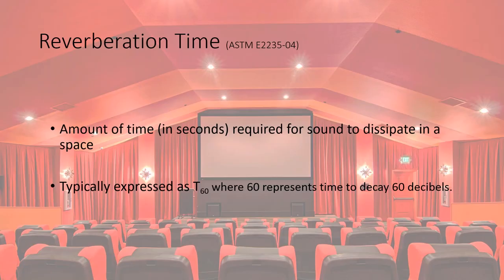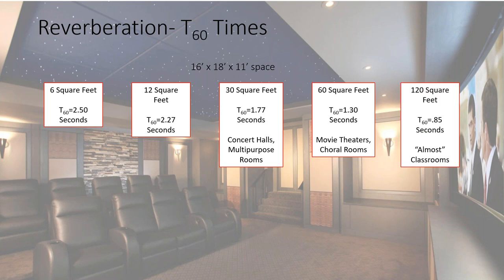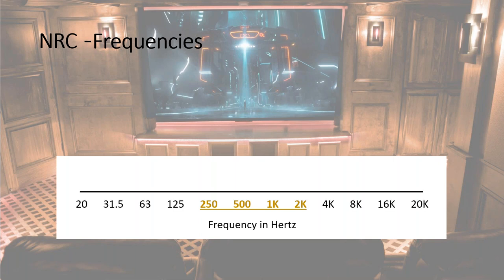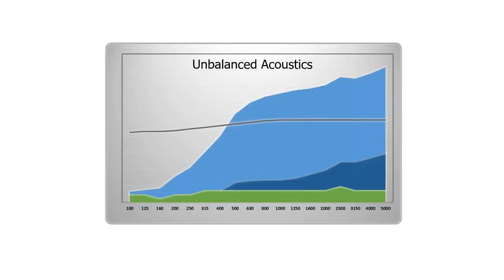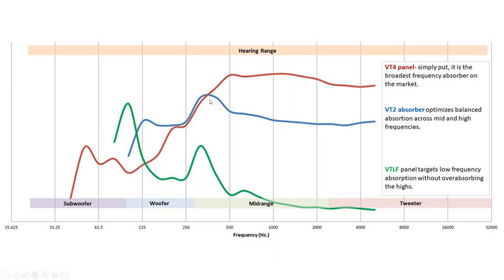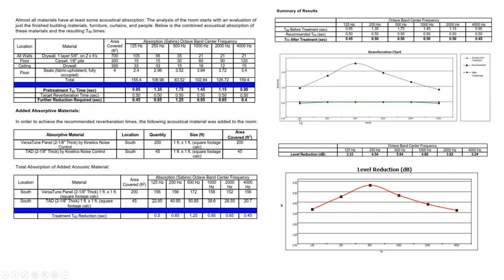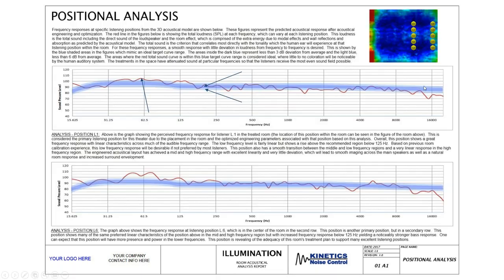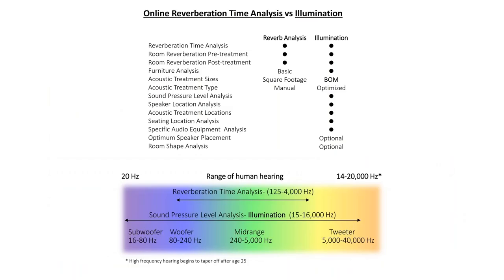Webinar Recording: Home Theater Acoustics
From July 2020, Jason Ehrlich, Strategic Marketing Administrator, delivers a brief introduction of Home Theater acoustics. Home Theaters are a challenging environment to tune due to the broad frequency of sound not found in other environments. Jason looks at some of our "music rated" absorbers, explore a list of materials typical of a theater, and look at a professional package where room treatment has been laid out specific to the selected audio equipment.